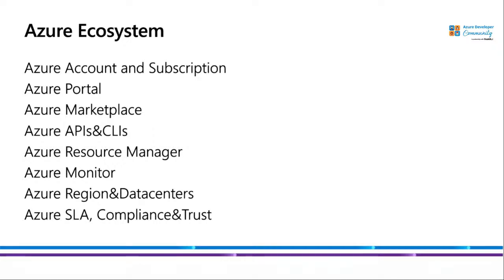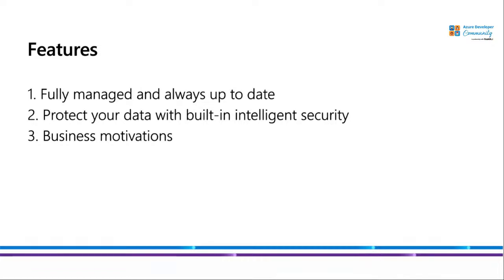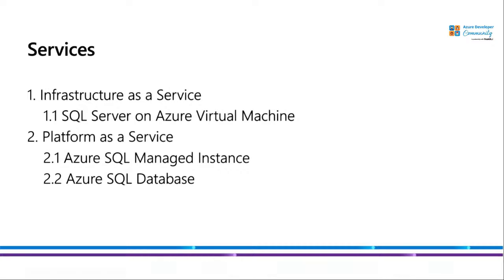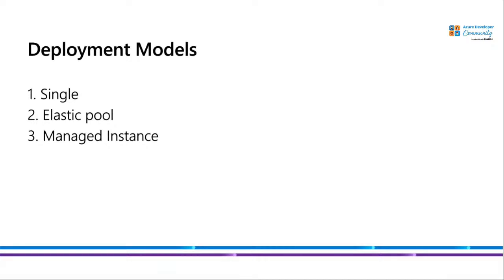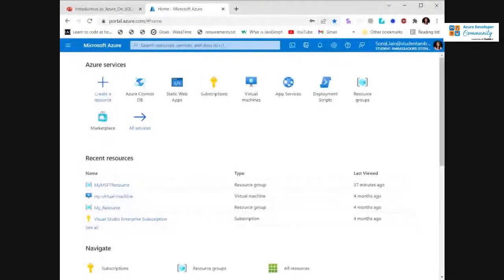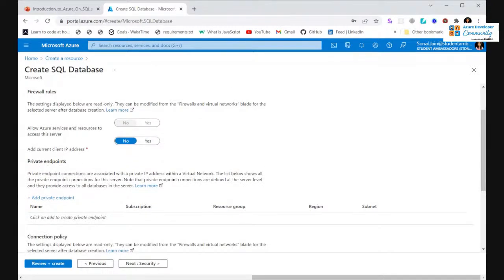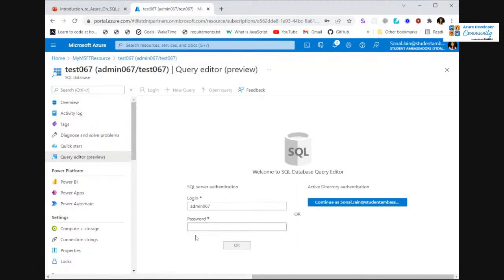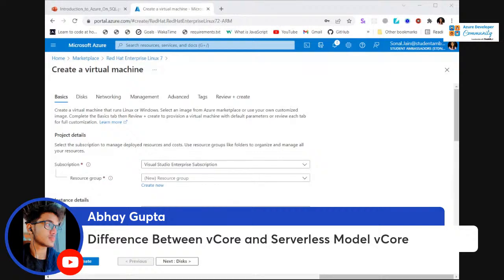Introduction To SQL On Azure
Learn how to translate your existing SQL Server expertise to Azure SQL including Azure SQL Database and Azure SQL managed instance. After completing this learning path, you will have a foundational knowledge of what to use when, as well as how to configure, secure, monitor, and troubleshoot Azure SQL.